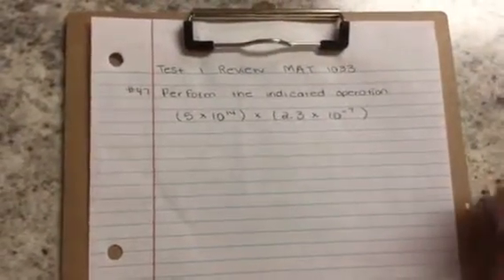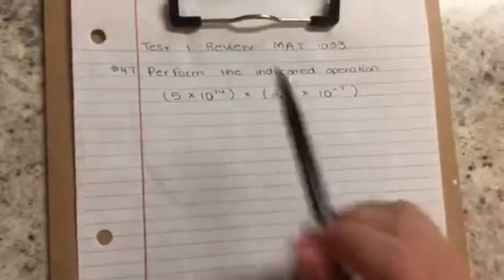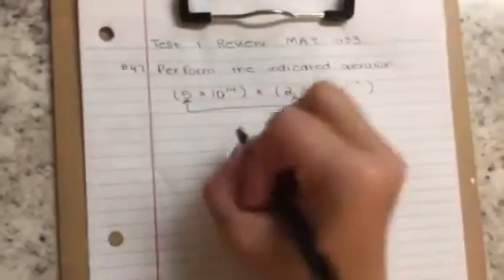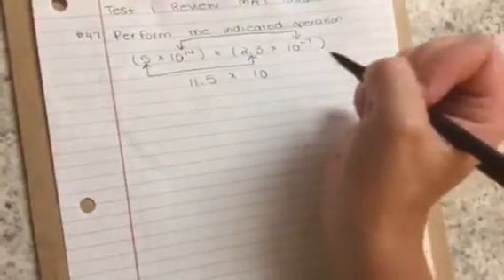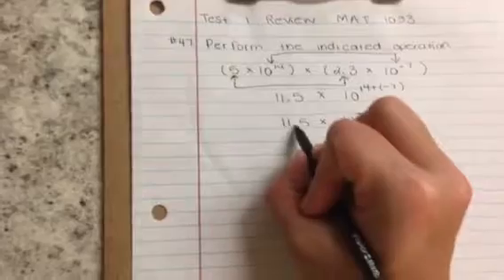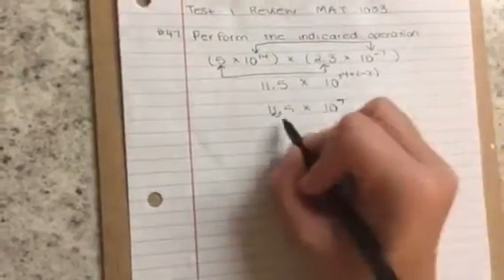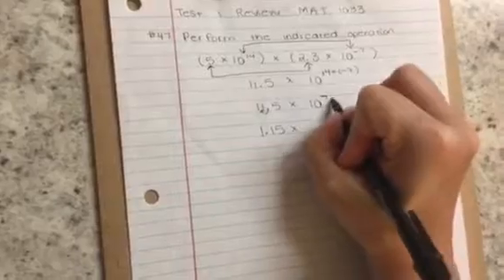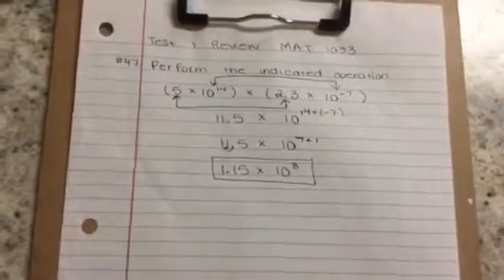MAT 1033 Test 1 Review #47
Multiplying scientific notation